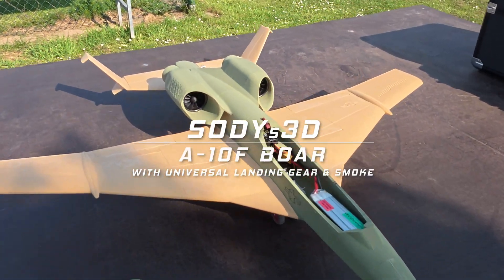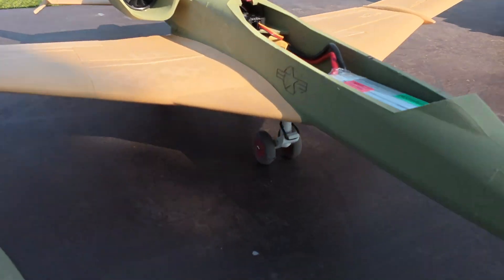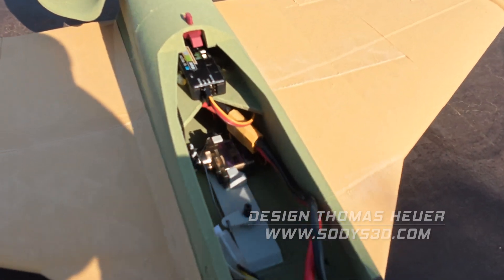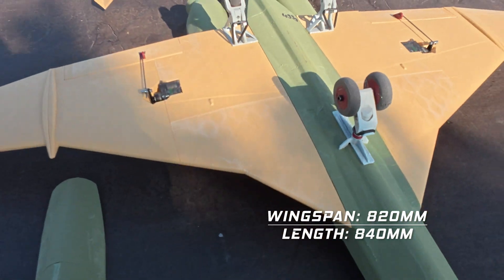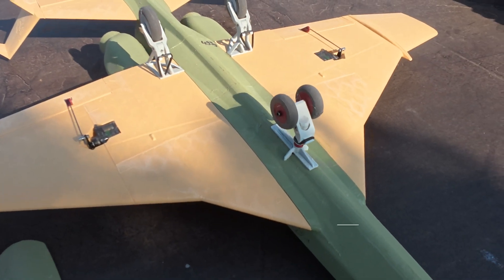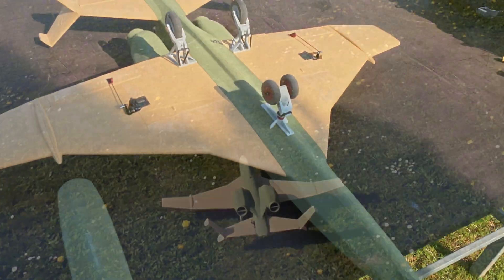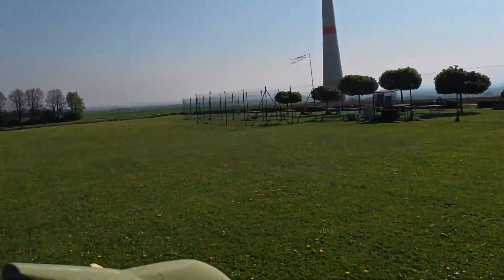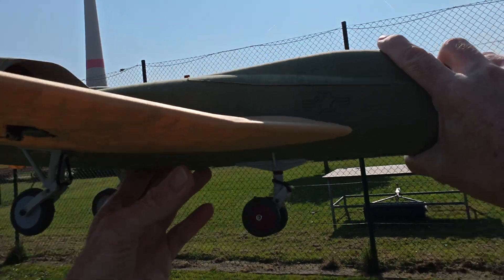A 10F Twin40 EDF with fixed spring loaded Landing Gear and Smoke! 3D printed A-10F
3D printed Planes

The A-10F Boar flies just as well with landing gear as without! It’s an absolute blast! All the adjustments needed for a successful takeoff are already included in the files on Cults! And to top it all off – a bit of smoke flight at the end!

Design of a futuristic successor to the A-10 Warthog
Wingspan: 820mm
Length: 840mm
Weight: 500g
Design: SODYs3D.com, Thomas Heuer
Weblinks: @SODYs3D
Transmitter: FRSky X20/Twin X Lite
Reciver: FRSky Archer SR8, SR10, Mini6
3D Printer: Bambulab X1C Carbon, Bambulab P1S, Bambulab A1,QIDI Plus4, Sovol SV08
Fillament:: 3DLabPrint Lightweight PLA